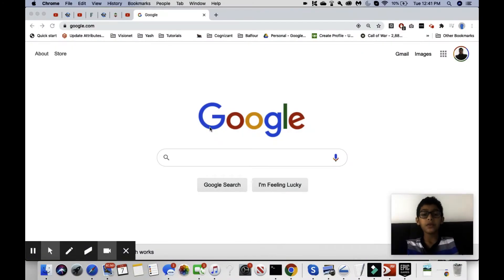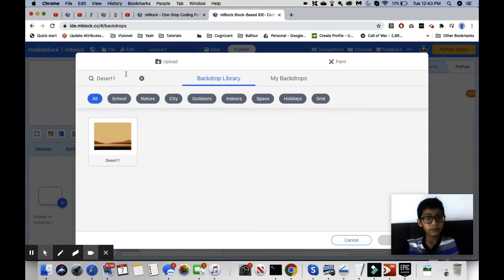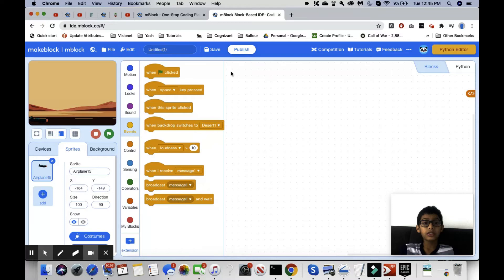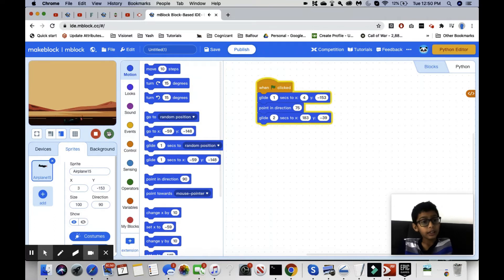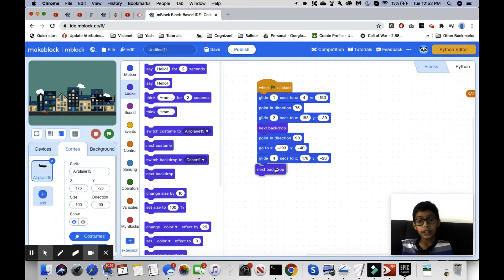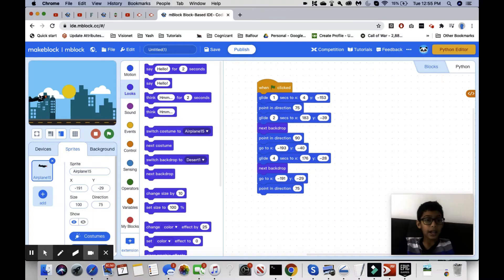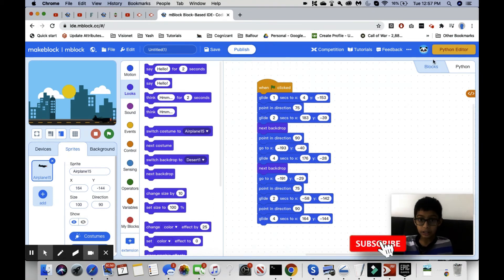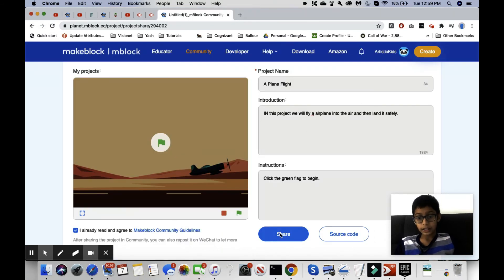How to make a airplane fly in mblock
In this video we will talk about how to make a plane fly in air in mblock.